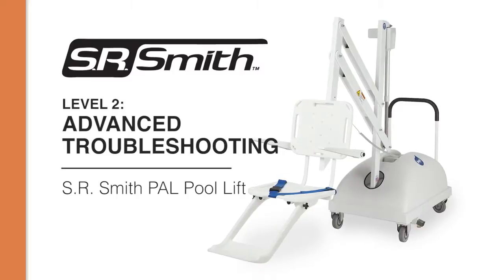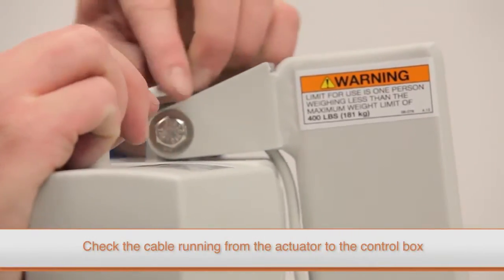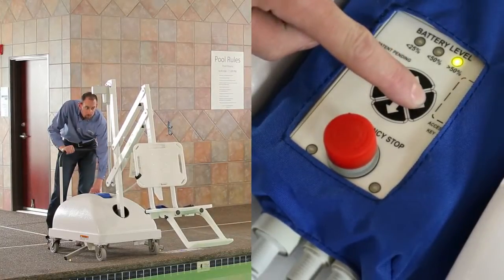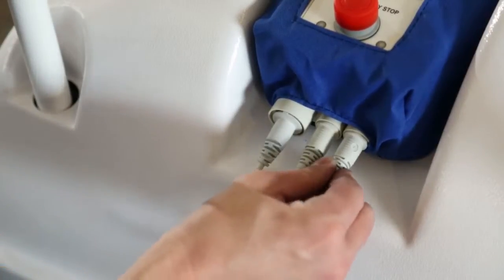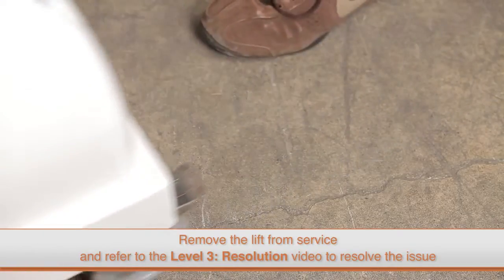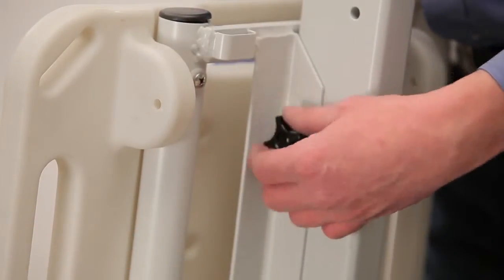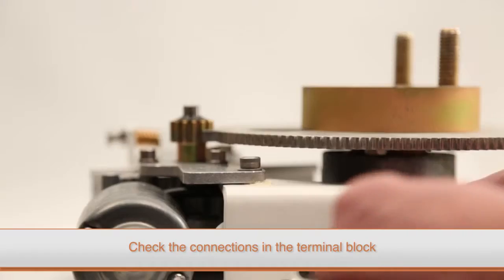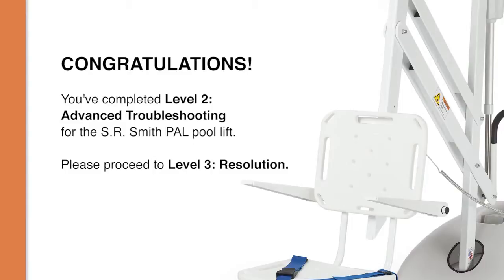PAL Pool Lift Level 2 -- Advanced Troubleshooting